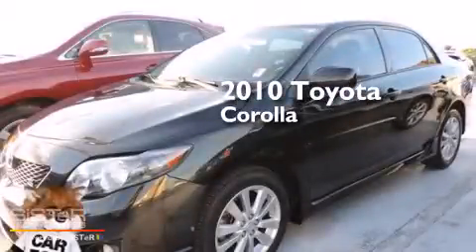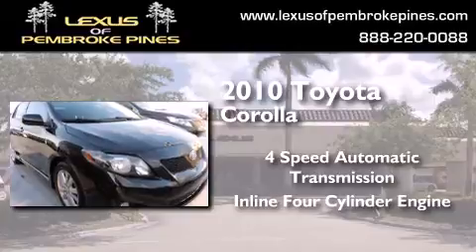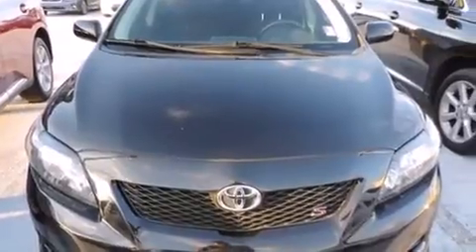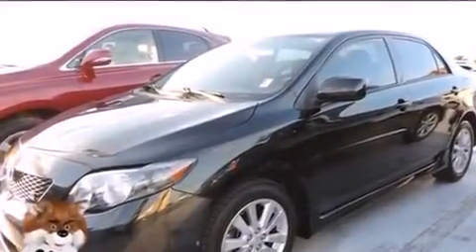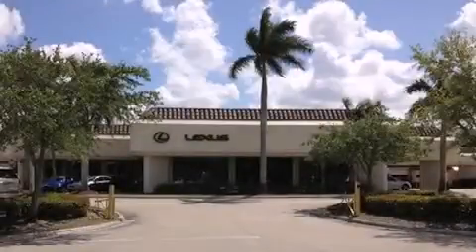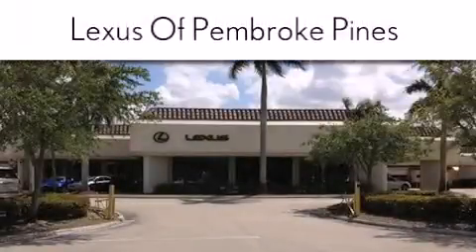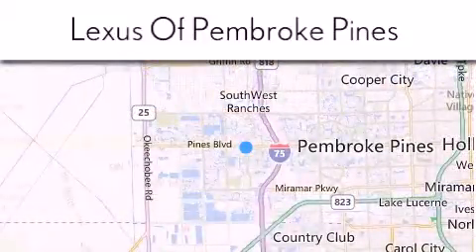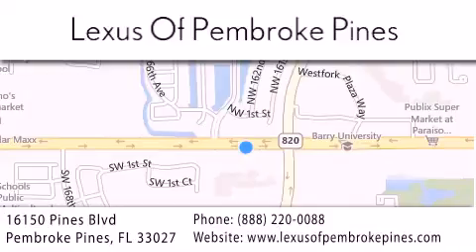2010 Toyota Corolla Hollywood FL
We have been honored to serve the Pembroke Pines FL area , we promise that your experience at our dealership will exceed your expectations ! Year : 2010 Make : Toyota Model : Corolla Engine : 1.8L 4 cyls Trans . : Automatic 4-Speed Exterior : Black Miles : 18,894 Interior : Black Stock : 4822501 Lexus of Pembroke Pines 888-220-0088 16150 Pines Blvd Pembroke Pines , FL 33027